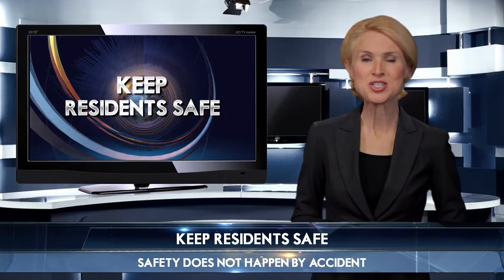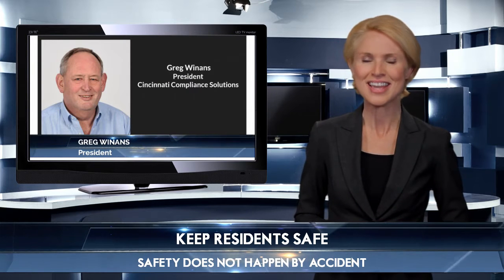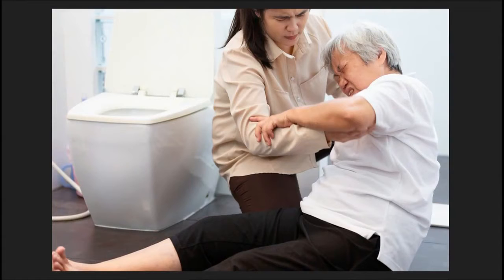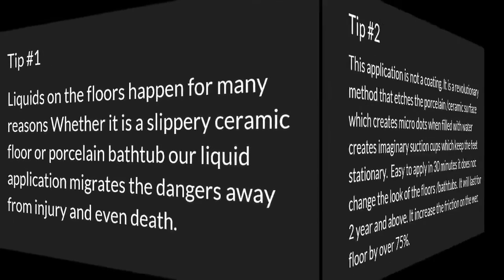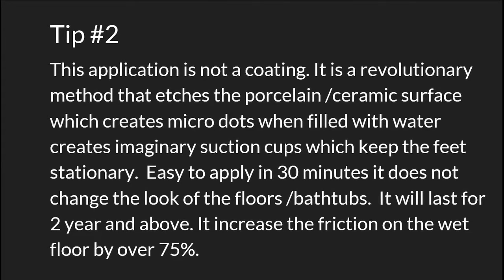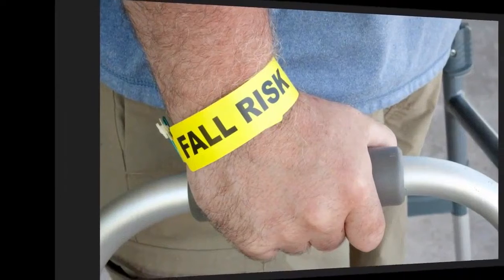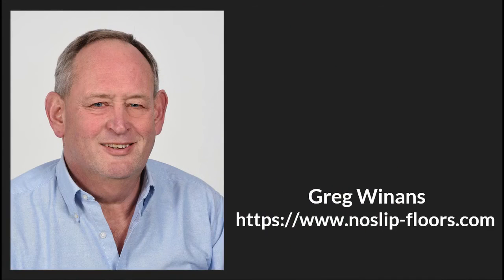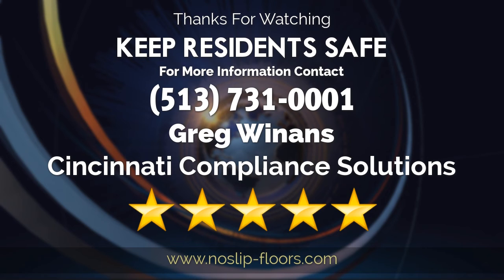Cincinnati Compliance Solutions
No More Slip or Fall Accidents